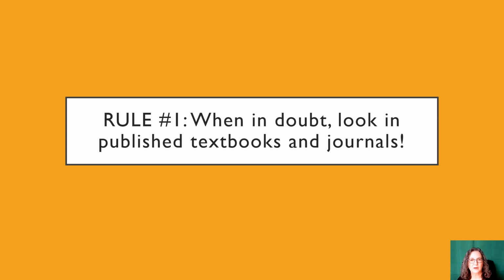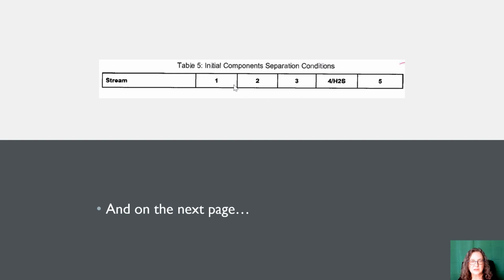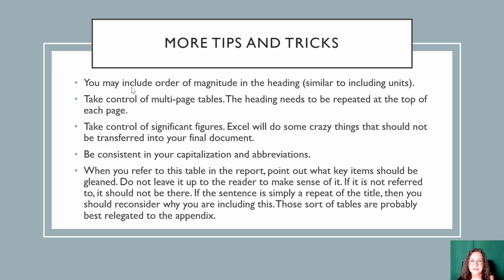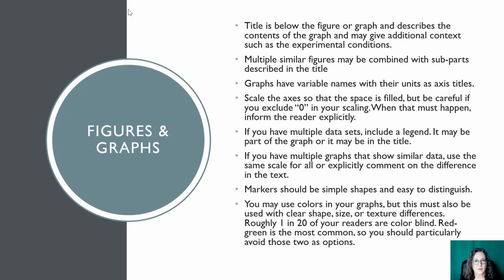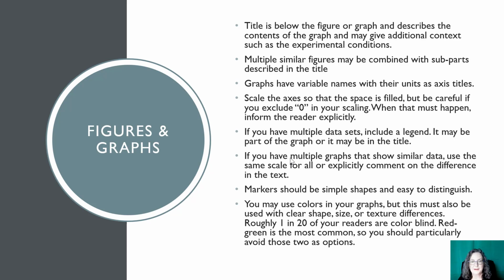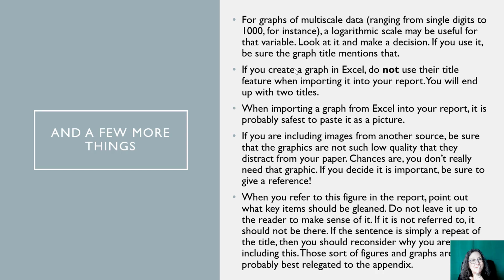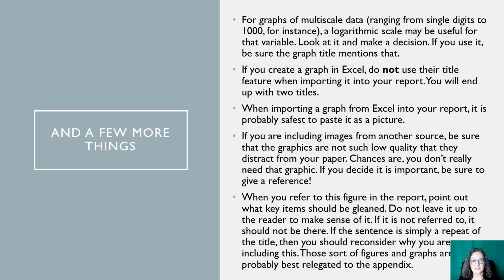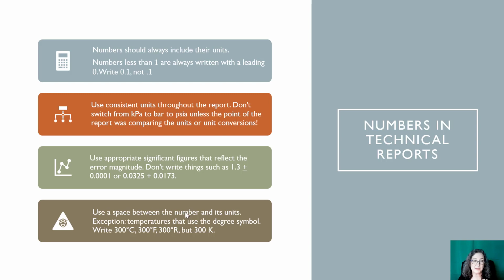Formatting Tables and Figures for Reports